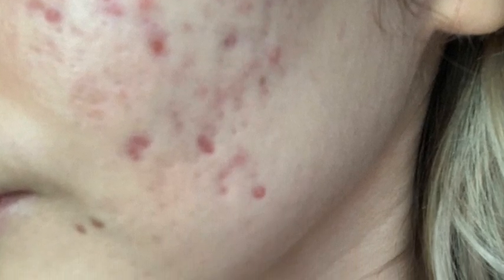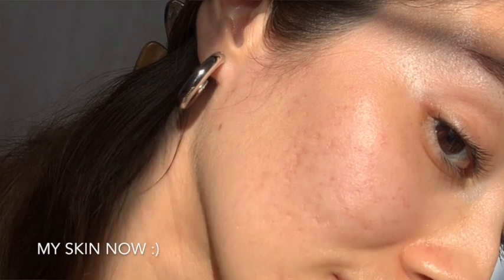How I treat the PIE (aka red marks) on my cheeks | Tretinoin tips | Products I used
PRODUCTS USED:
Tretinoin Cream 0.025%
Neogen Green Tea Foam Cleanser -
cerave am facial moisturizing lotion spf 30 (for dry to normal skin)
Cerave spf (but this is for oily skin with matte finish) I LOVE this one!
cerave hydrating facial cleanser -
skinfix barrier+ triple lipid-peptide face cream -
Cerave moisturizer (alternative for skinfix face cream)
Cerave Cream to Foam Cleanser
VaniCream Cleanser
StarFace Acne Patch I'm wearing